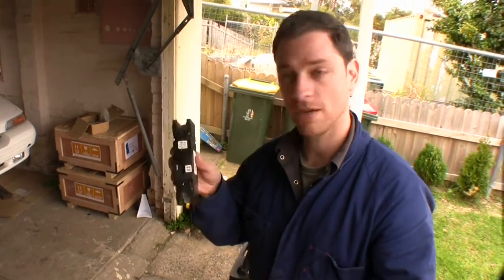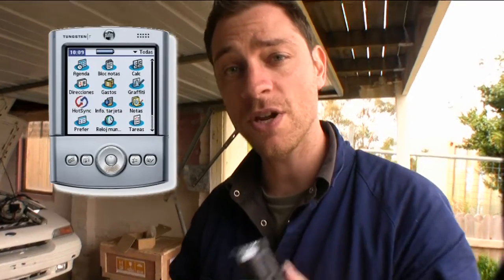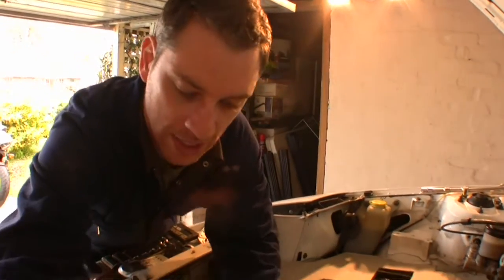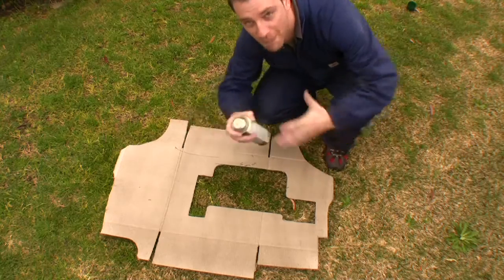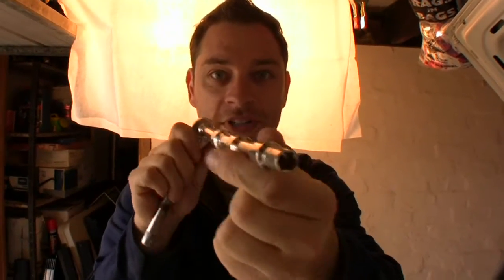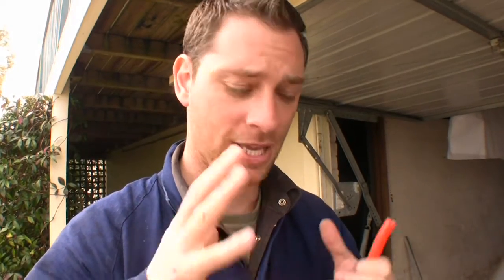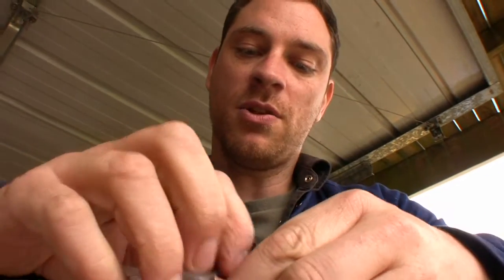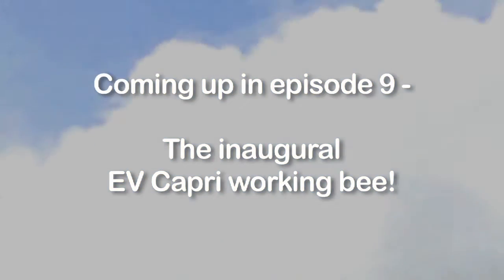EV Capri episode 8 - Kearon's Electric Car Conversion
The next installment of Kearon's Mercury/Ford Capri conversion to 100% plug in electric is here! In the episode, you find out a bit about the high-voltage cables, the battery monitor, and the plate I'm going to mount all the under-the-bonnet bits on.  Enjoy!